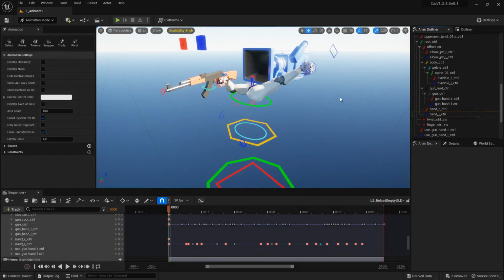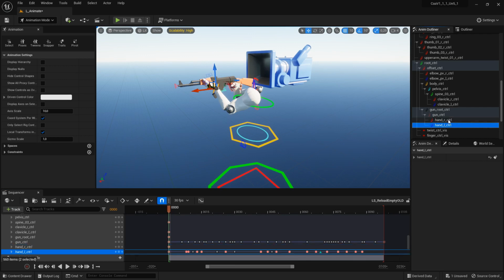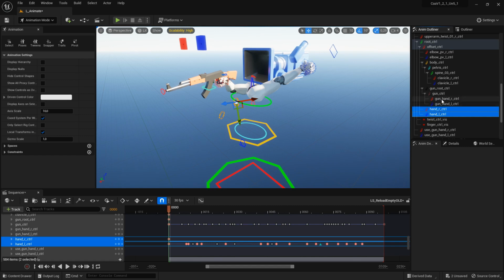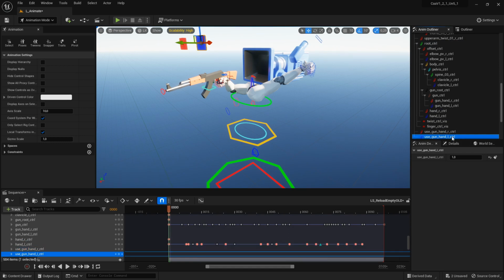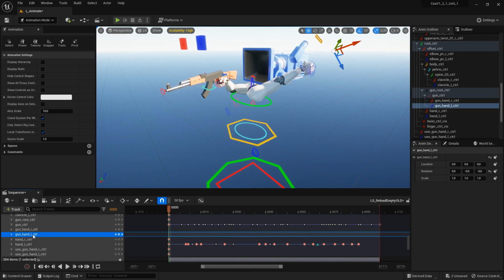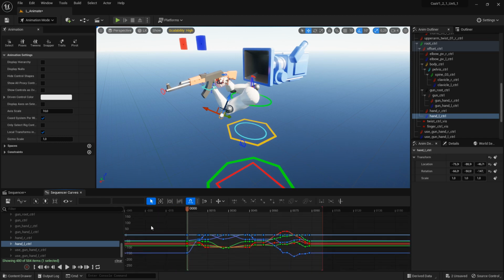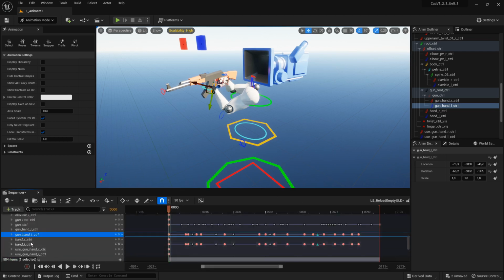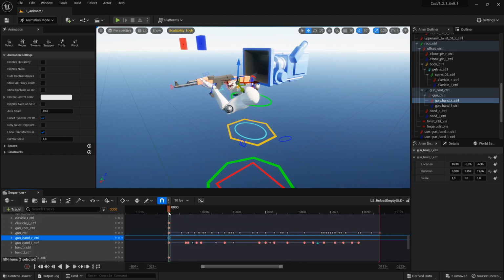Customizable Arms Animations - Compatibility with past versions - Unreal Marketplace asset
How to open anims made in past versions in the new version of the project.